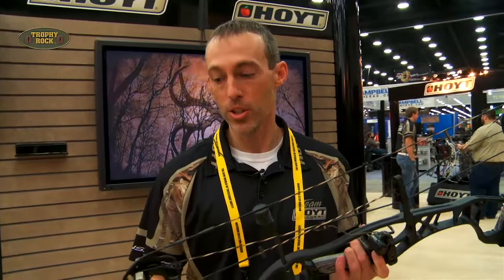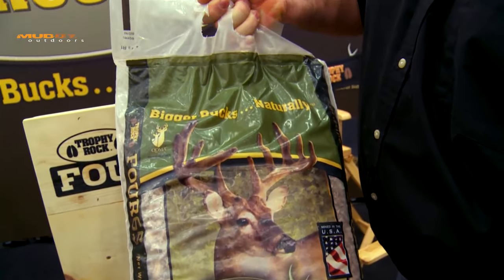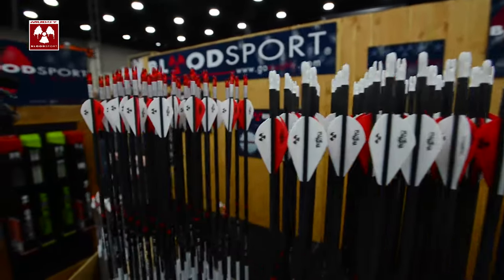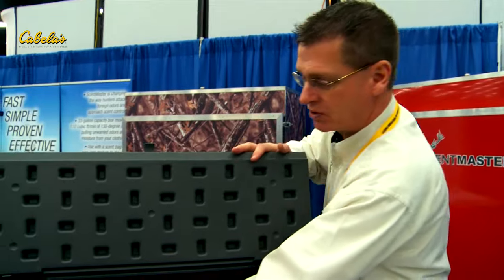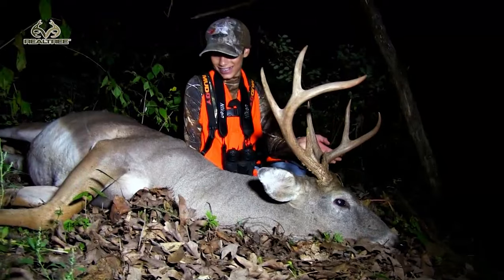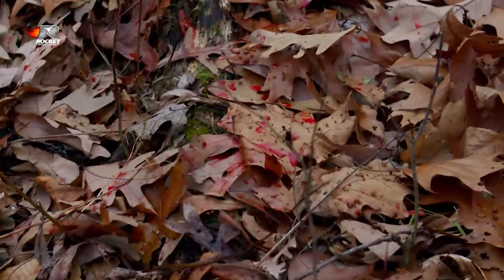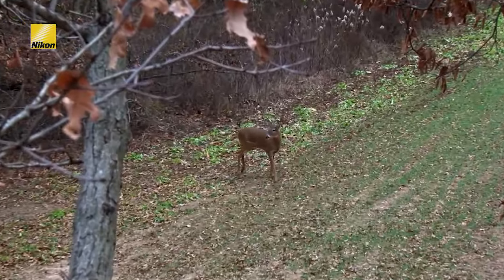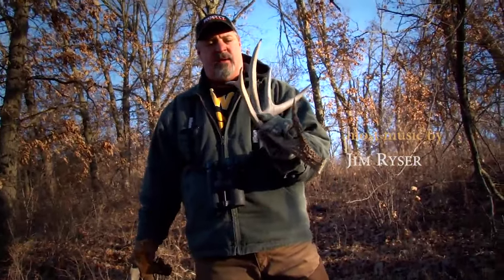Archery Trade Association Show and Deer Season Highlights | Midwest Whitetail 2012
This is the final episode of the 2012 season. Join us at the ATA show to see some of the new sponsor products for 2012 and take a trip down memory lane for the deer season highlights.